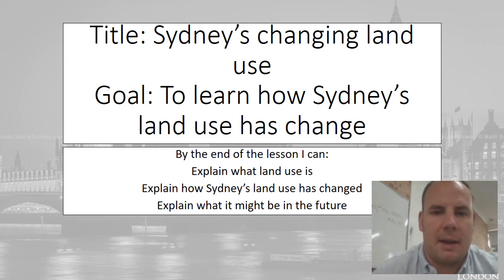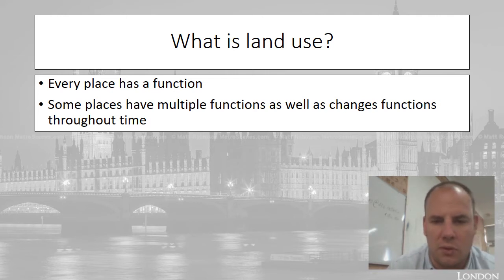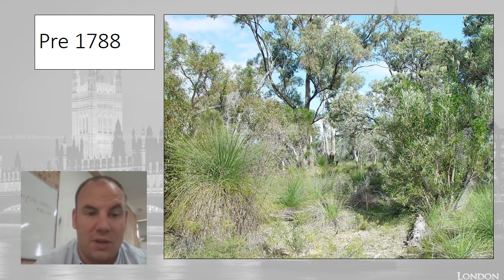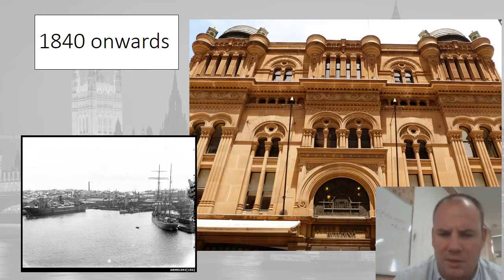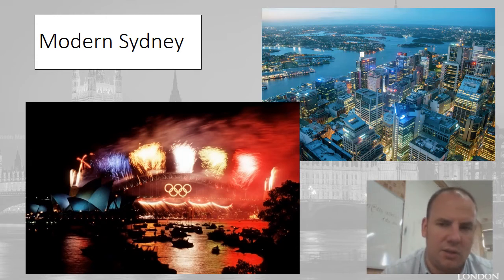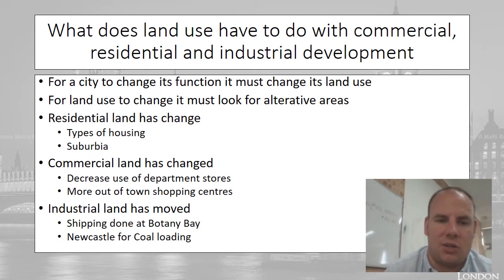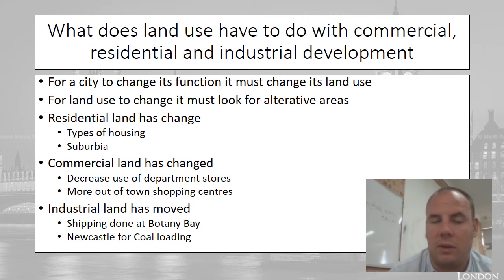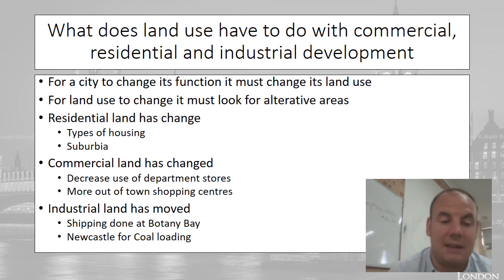Sydney's changing land use